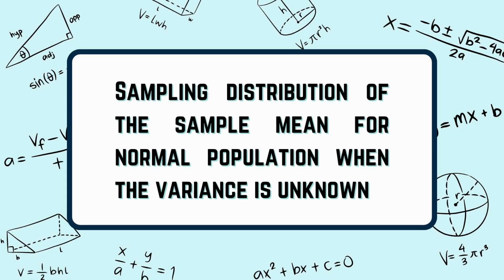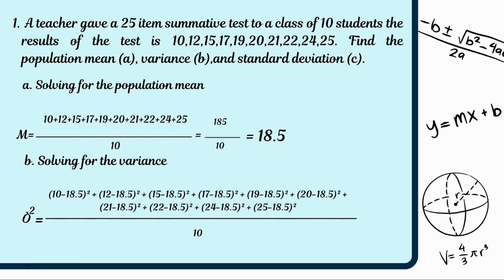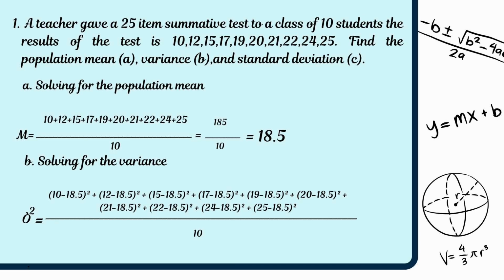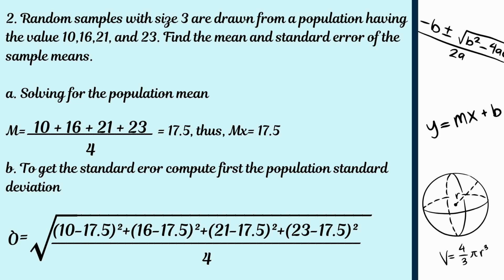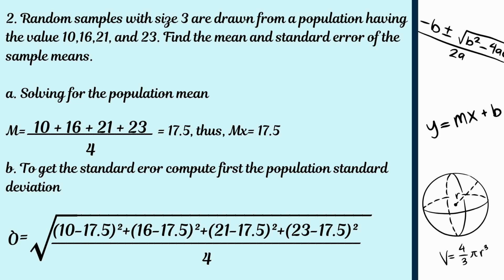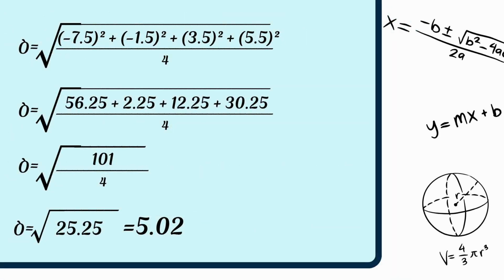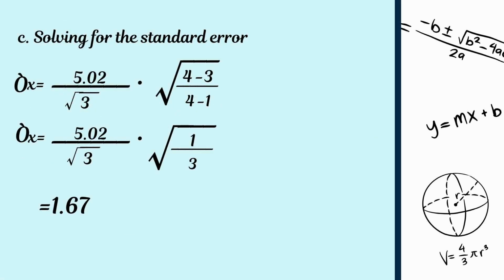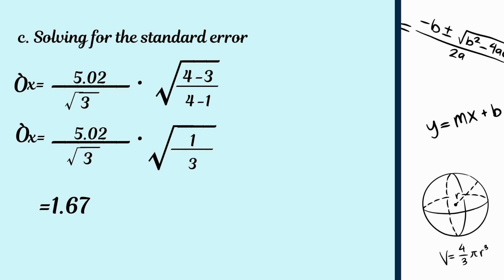Sampling distribution of the sample mean for normal population when the variance is unknown